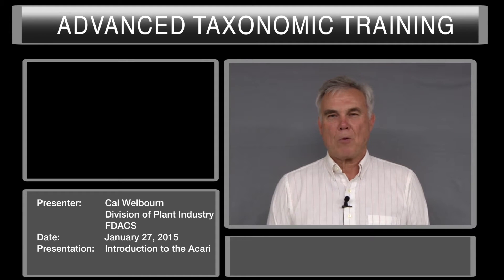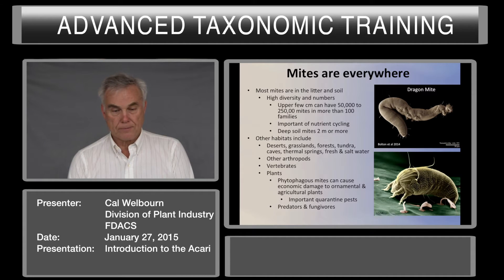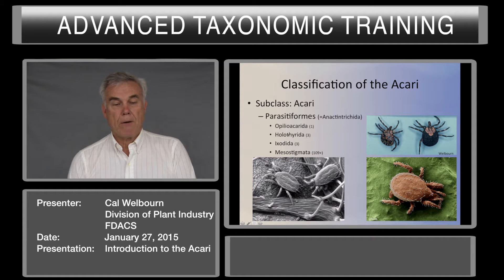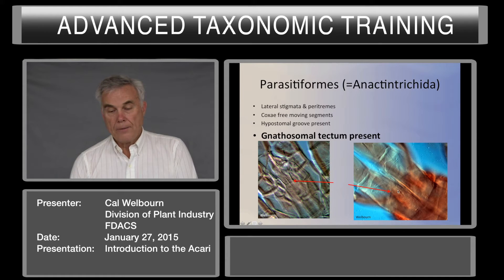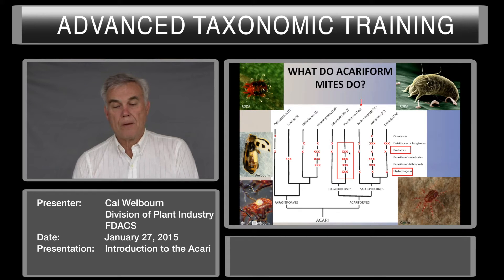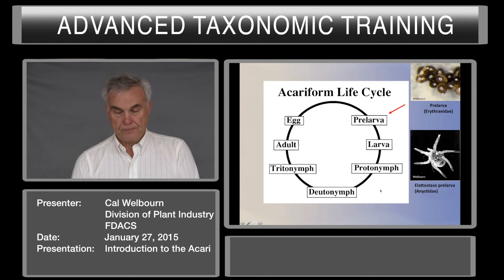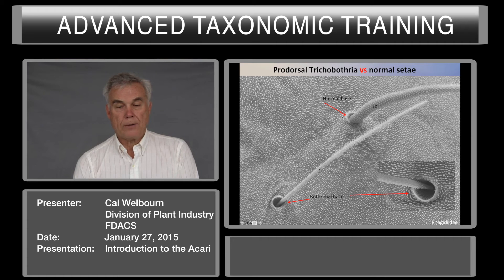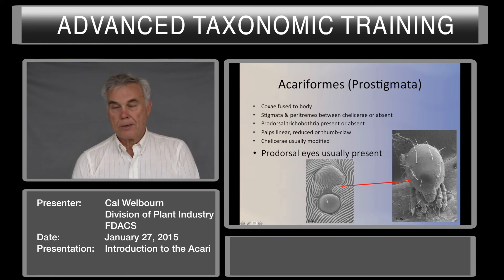Introduction to the Acari